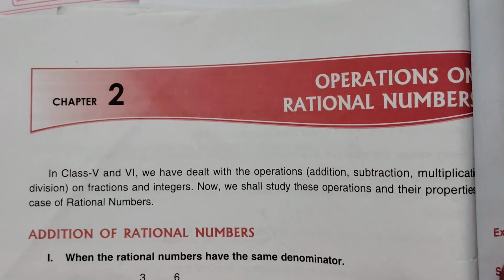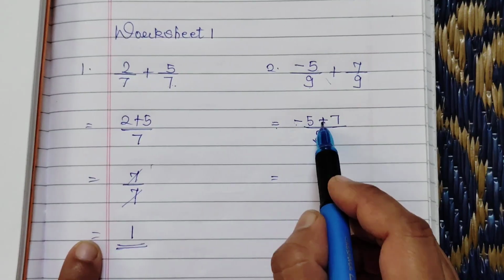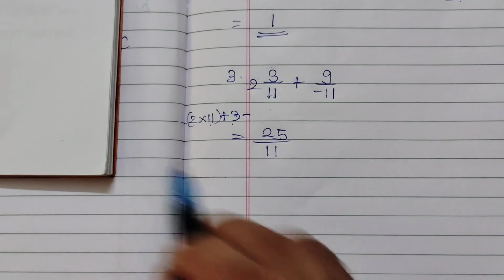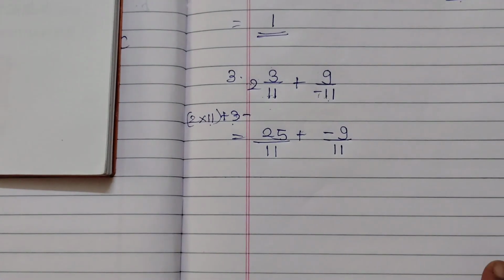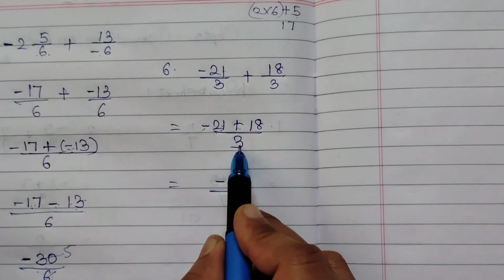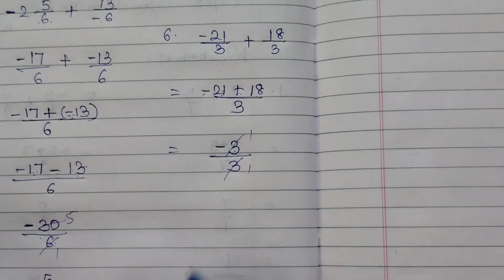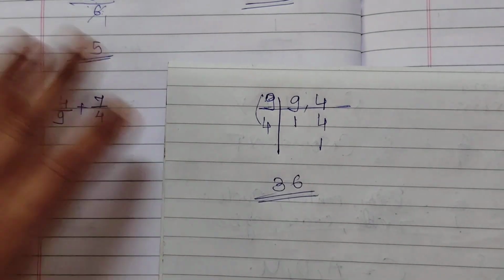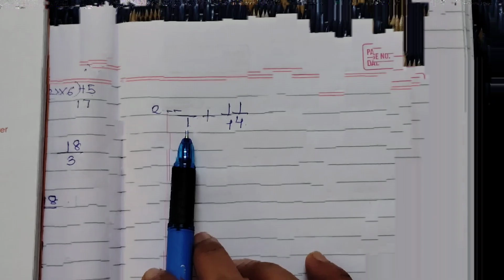DAV Class 7 Maths |Chapter 2 | Worksheet 1 |Questions 1 & 2 |Operations on Rational Numbers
In this video, we solve Class 7 Maths Chapter 2 – Operations on Rational Numbers.

This is Worksheet 1 (Questions 1 & 2) explained in a simple and easy way.

👉 Comment your doubts below 👇

0:00     Question 1
11:08   Question 2